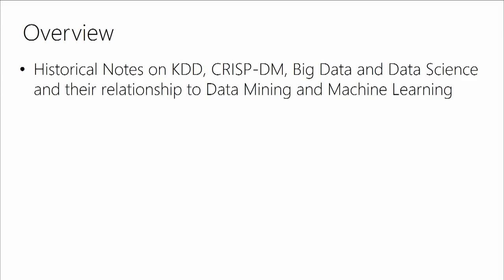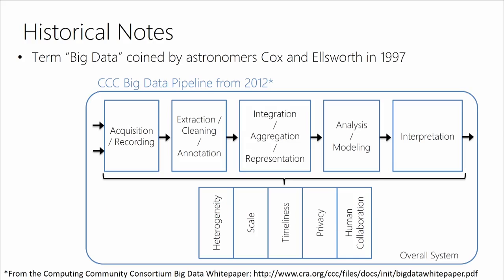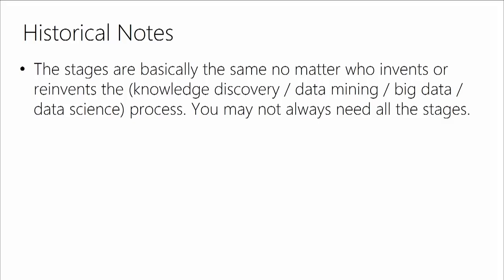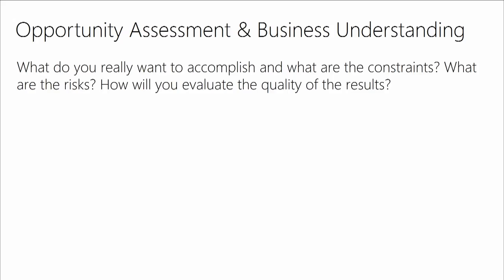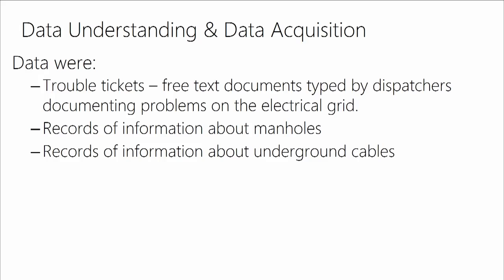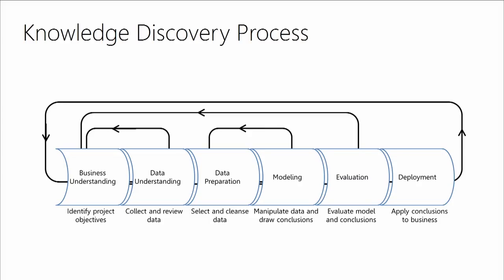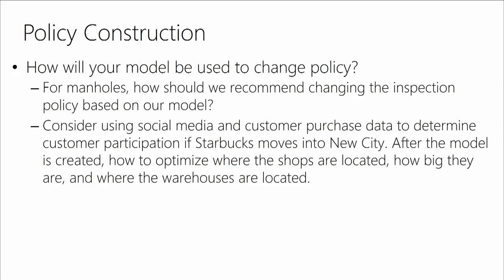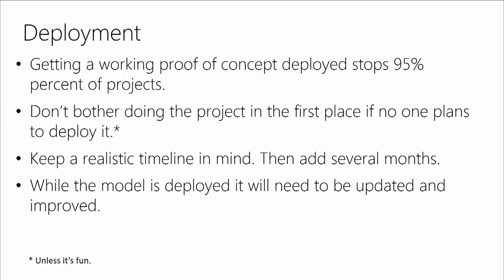Intro to Data Science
I am not taking any credit of it.